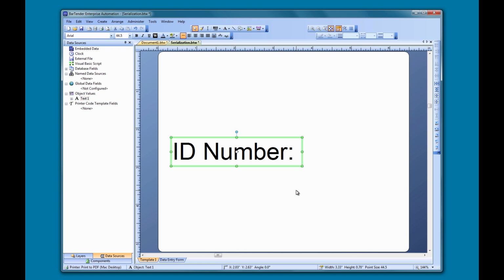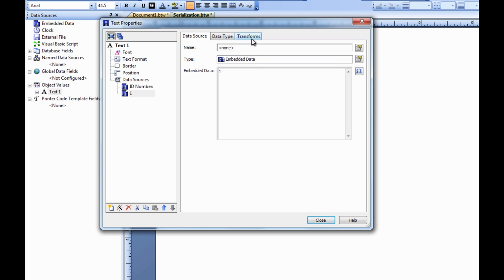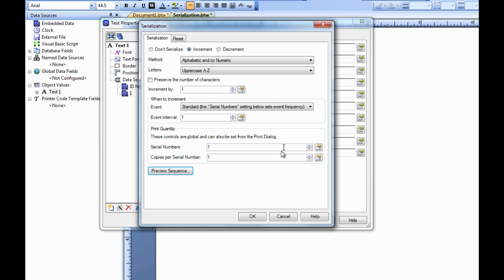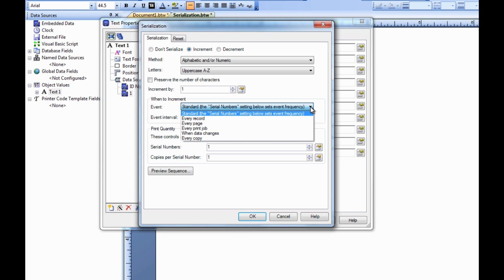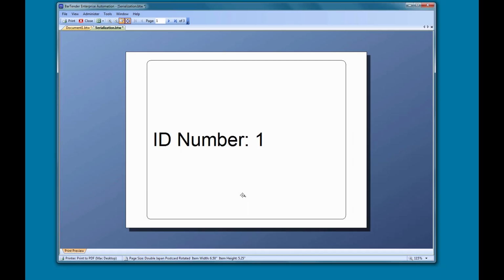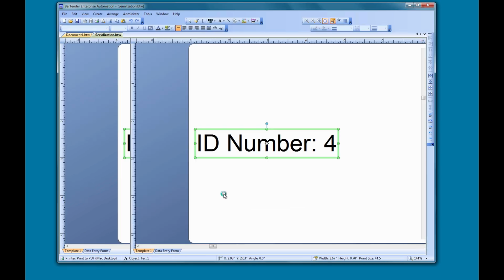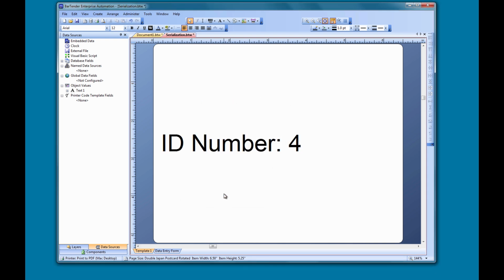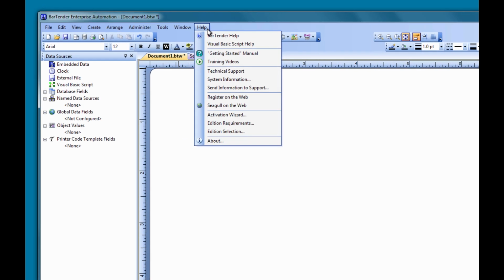Serialization with BarTender Software (Tutorial)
BarTender enables the incrementing of serial numbers at a single printer or at printers across a network. Triggers include per-page, per-job, when changes occur in a data source or database field, or when the time or date changes. In this video, you will learn how to set up increments, triggers and multiple number of copies per serial number.